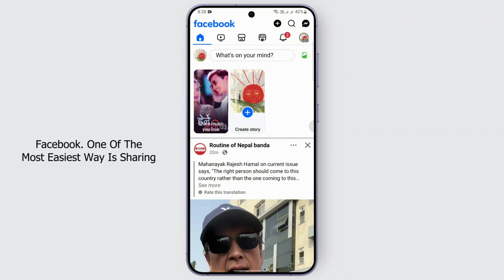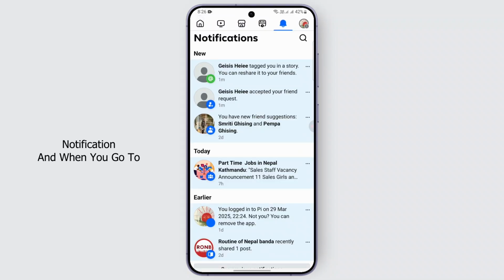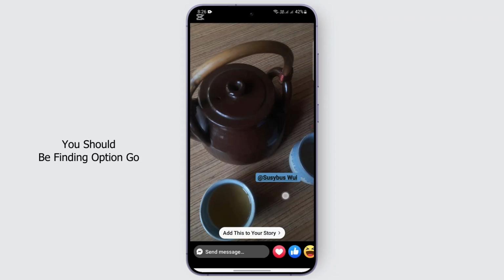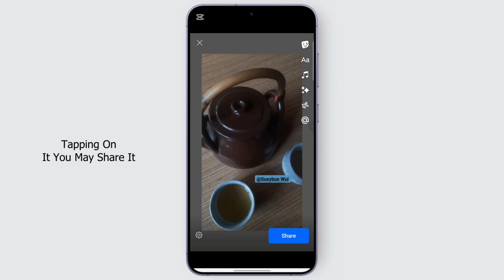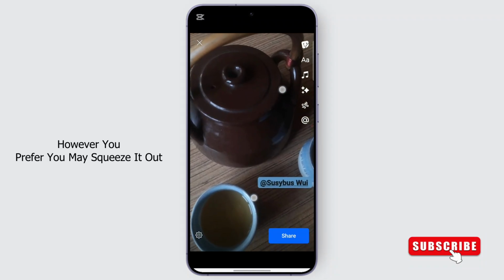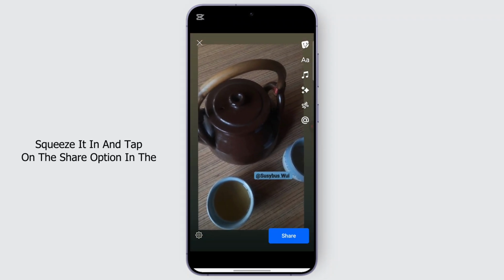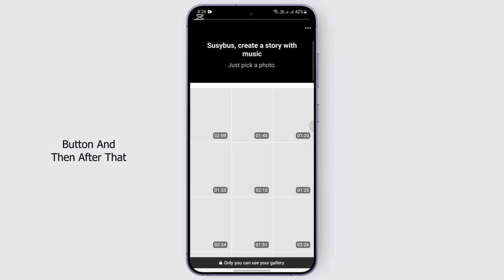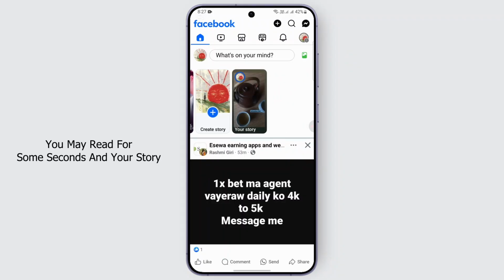How to Share Someone's Story on Facebook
How to Share Someone's Story on Facebook (2025)! Want to share someone else's story on Facebook? This video will guide you through the steps to easily share a story from your friends or followers on Facebook. Whether you're asking, "How do I share someone’s story on Facebook?" or need help navigating Facebook’s features, this tutorial has you covered. Learn how to repost stories while respecting privacy settings and engagement options. Watch now to see how you can share stories on Facebook today!

Timestamps:

00:00 How to Share Someone's Story on Facebook
00:10 How Do I Repost a Story on Facebook?